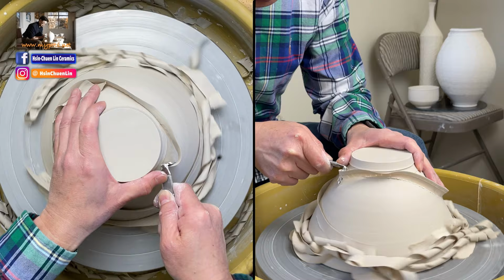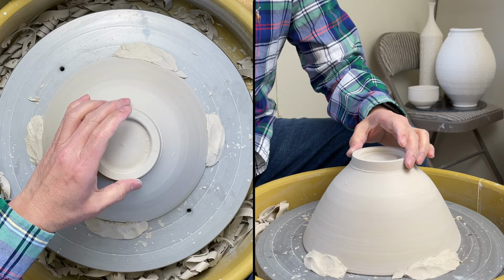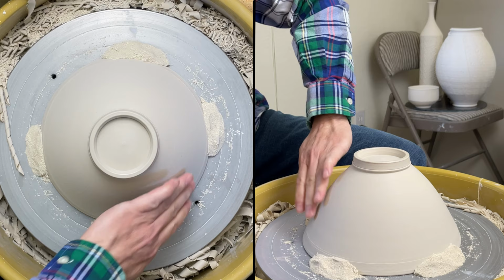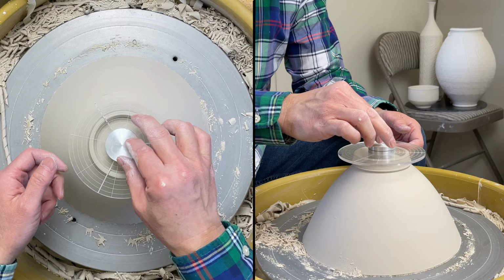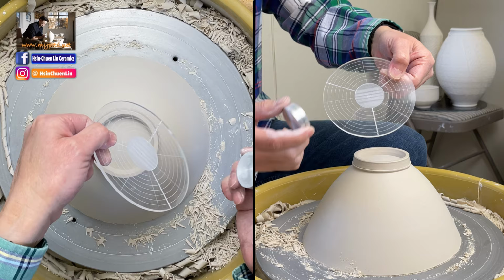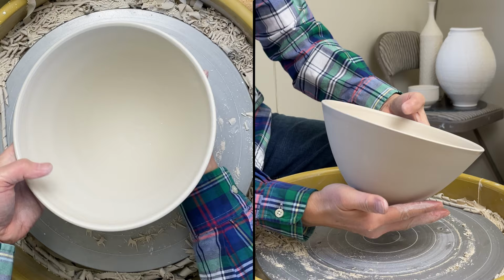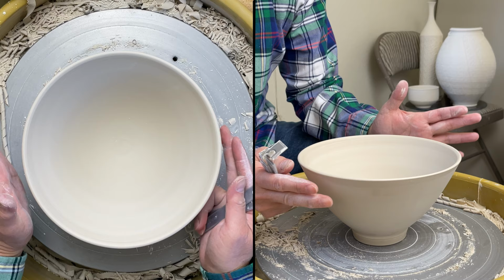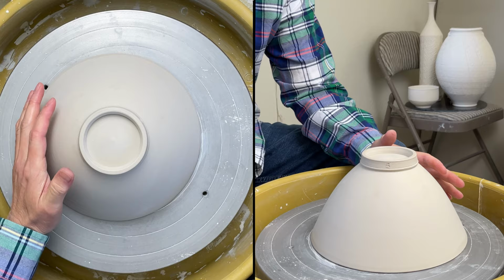585. Trimming/Chattering/Sgraffito a 3Lb bowl with Hsin-Chuen Lin 林新春 3磅大碗修坯跳刀雕紋示範